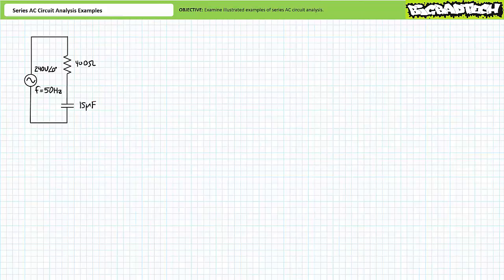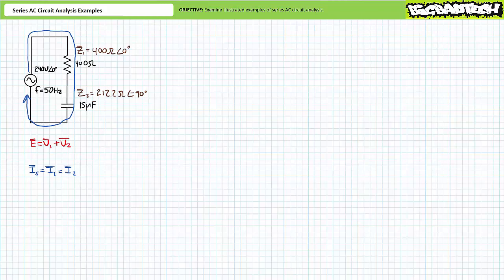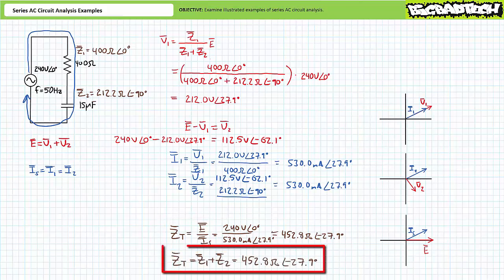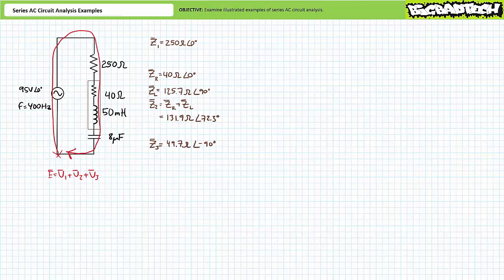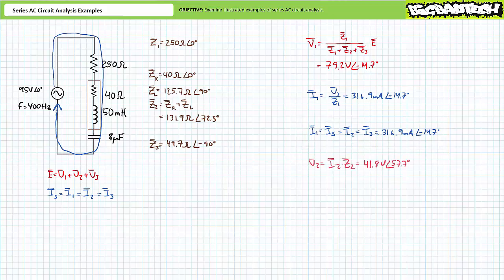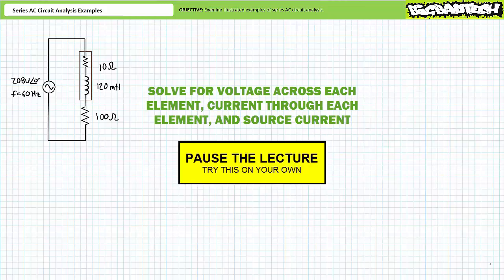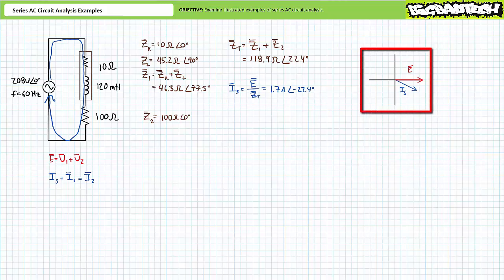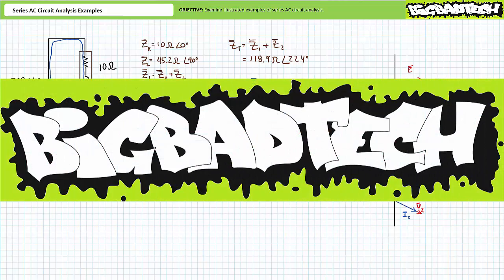Series AC Circuit Examples (Full Lecture)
In this lesson we'll examine several illustrated examples of series AC circuit analysis. We'll employ Kirchhoff's Voltage Law, AC Ohm's Law, and the AC Voltage Divider Rule. (Full Lecture)